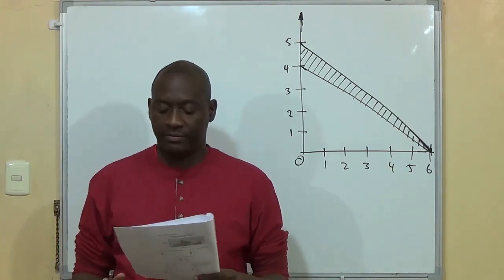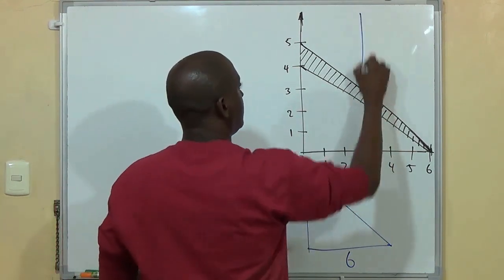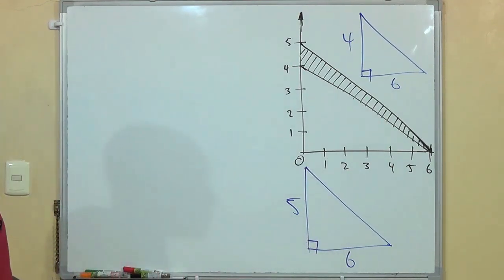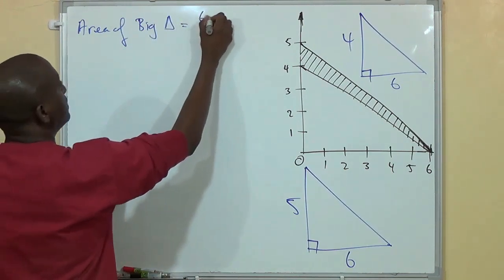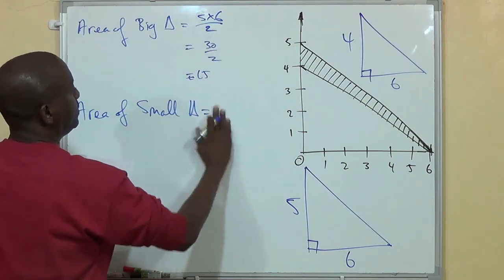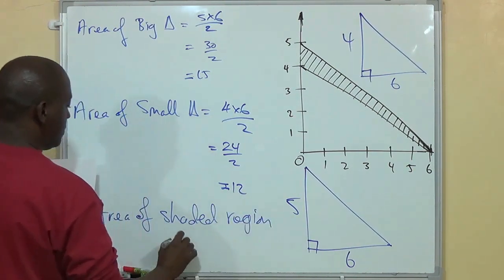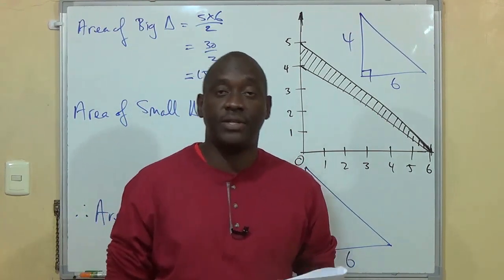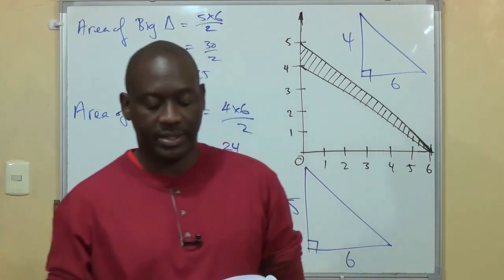CSEC Maths Specimen Paper 01 (2004) - #33